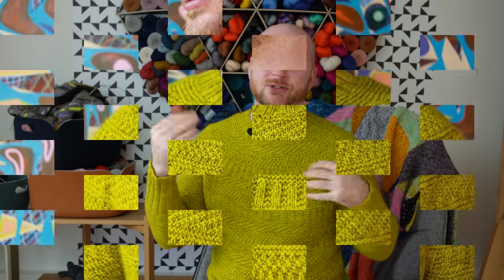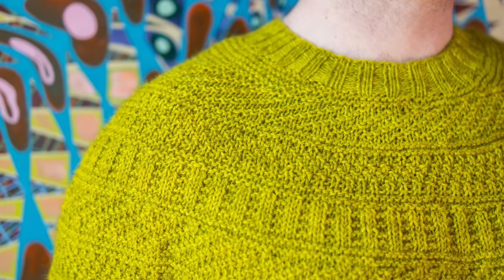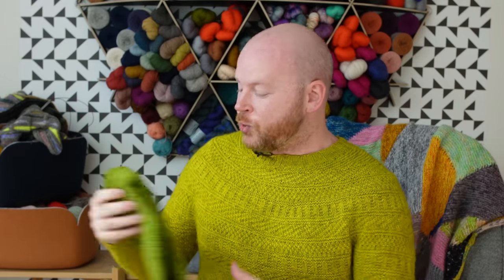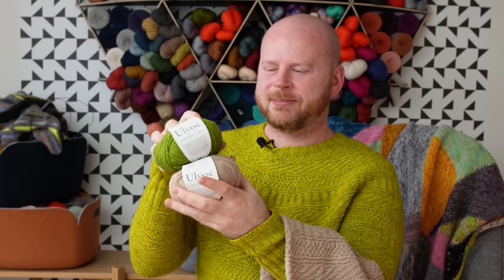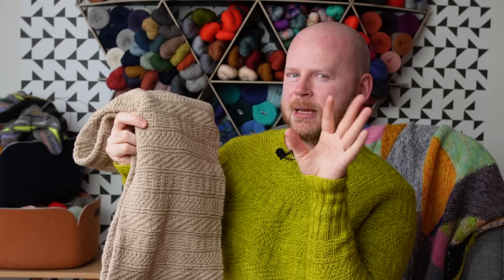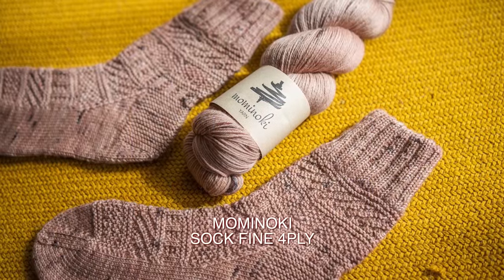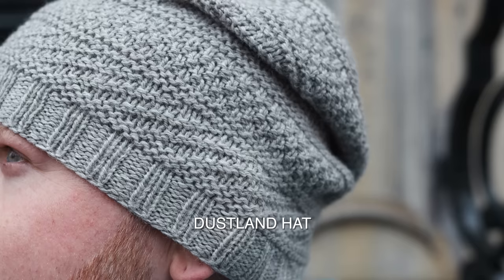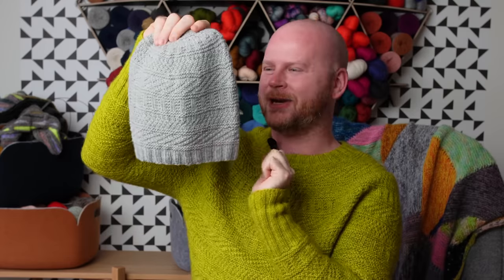Dustland Designs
We have kits for dozens of my designs with pre-selected color palettes ready to inspire your next cast on. We ship worldwide!

Join a Westknits Workshop like How to Knit Socks or Design Your Own Top-Down Shawl and learn all of my favorite techniques online with up close-up video tutorials. Sign up for my online workshops here...